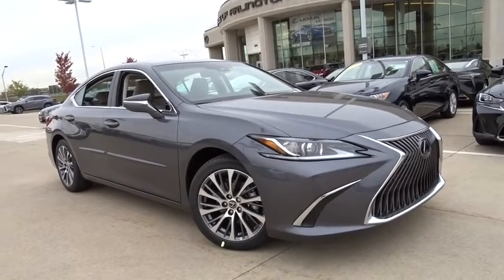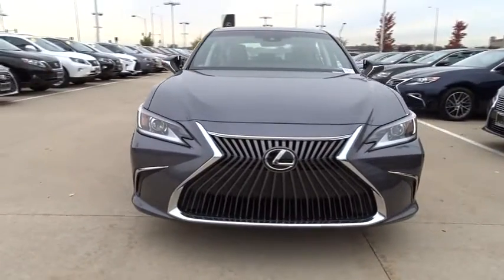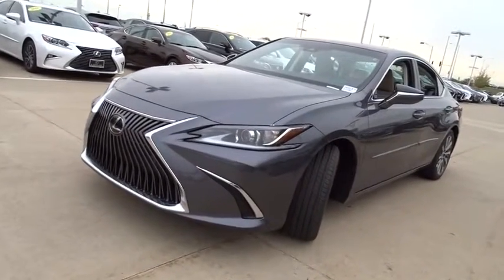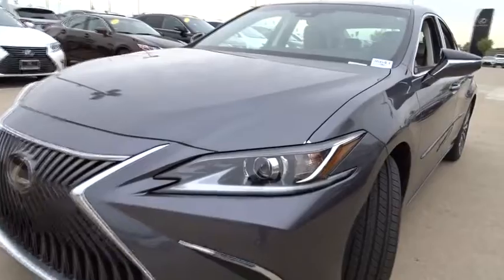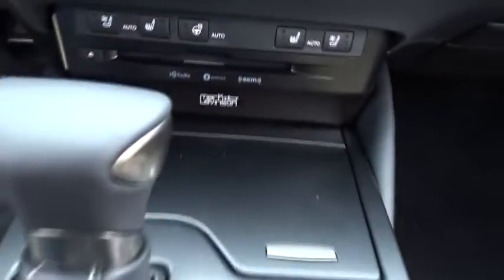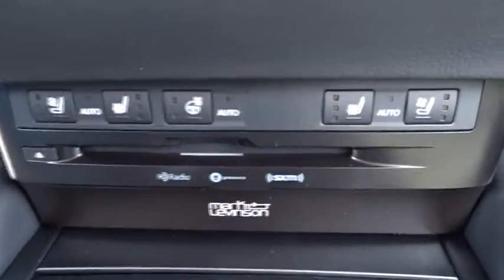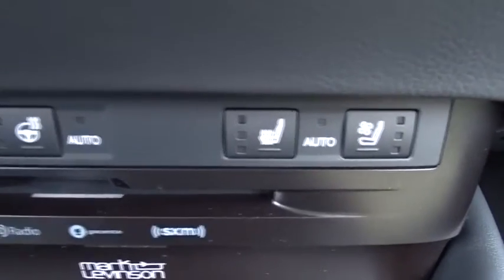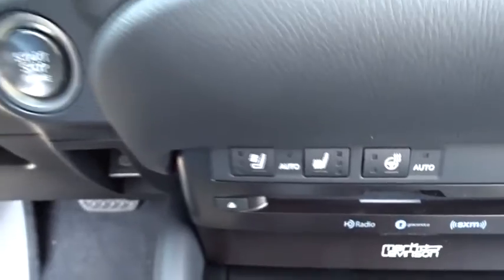2019 Lexus ES near me Palatine, Arlington Heights, Barrington, Glenview, Schaumburg, IL 36643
Nebula Gray New 2019 Lexus ES available near me in Palatine, Illinois at Arlington Lexus. Servicing the Arlington Heights, Barrington, Glenview, Schaumburg, IL area.